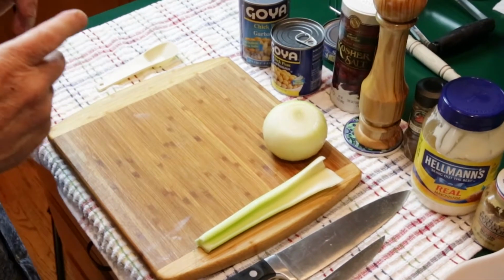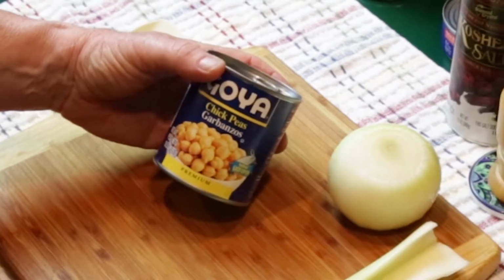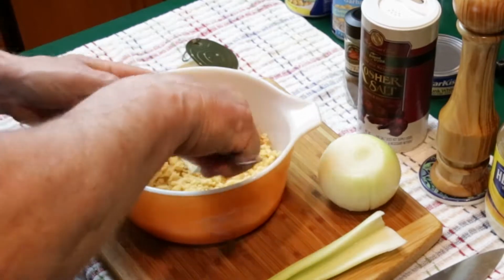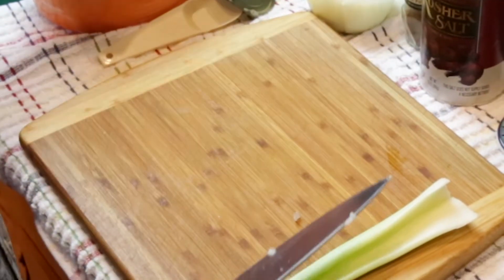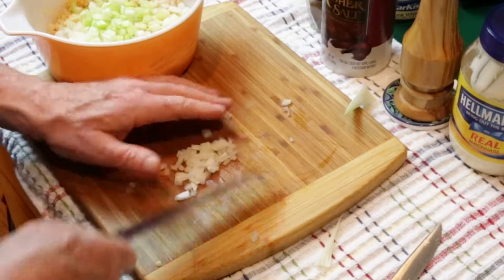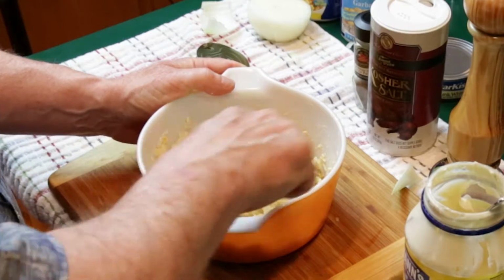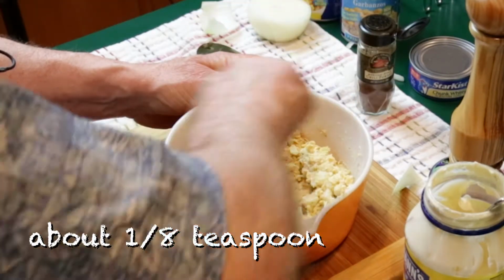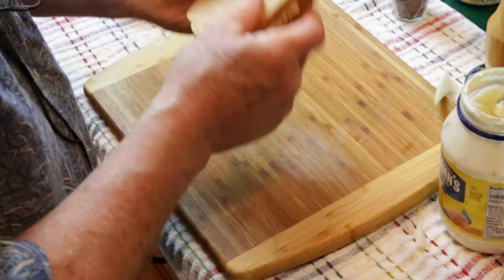Dad's Diner: chickpea salad